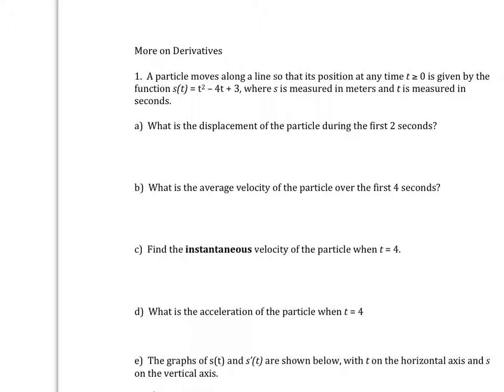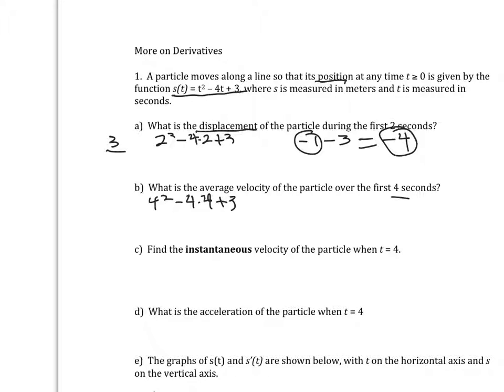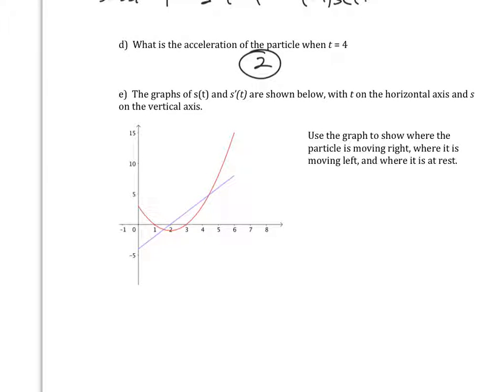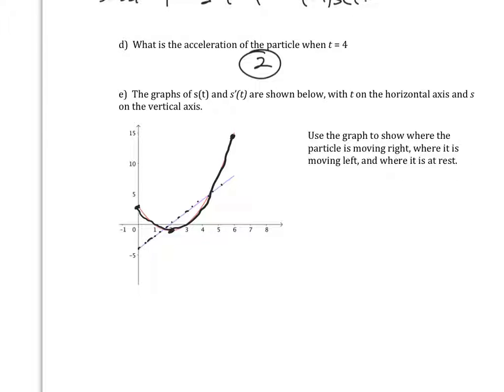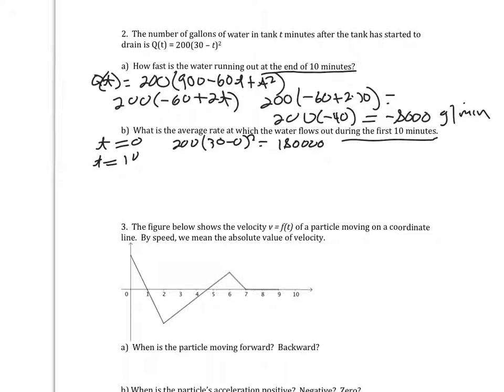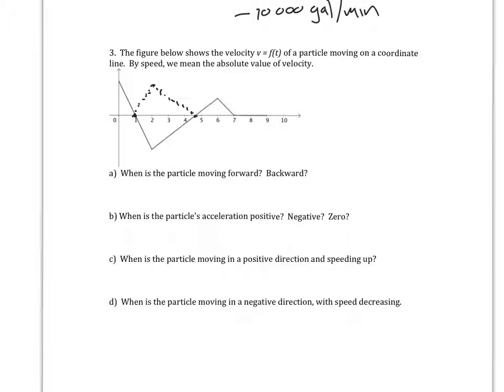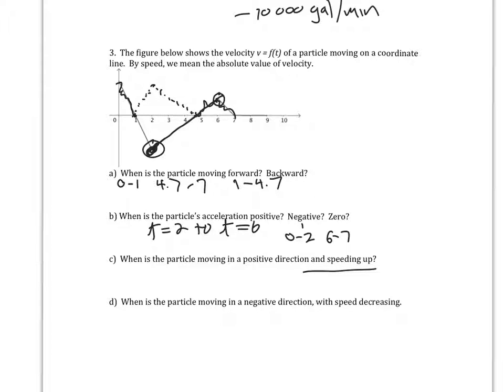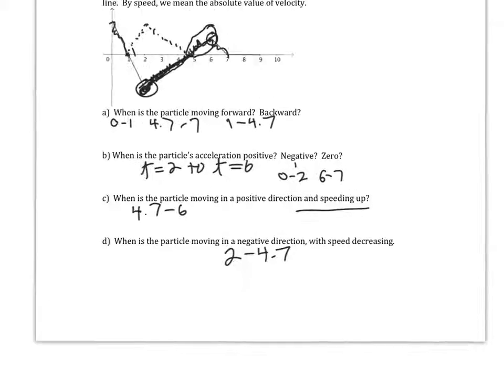More on Derivs2